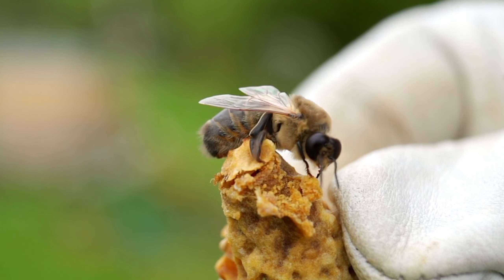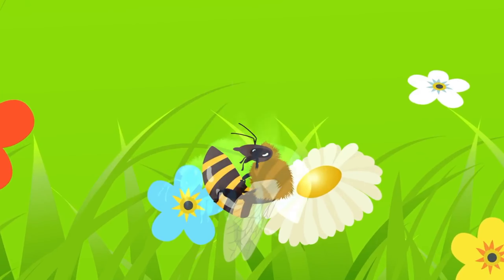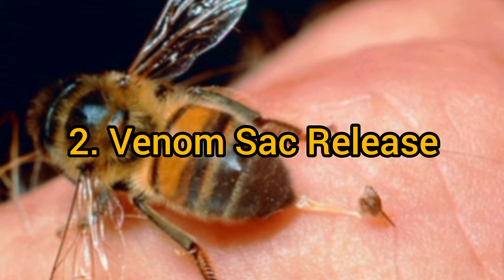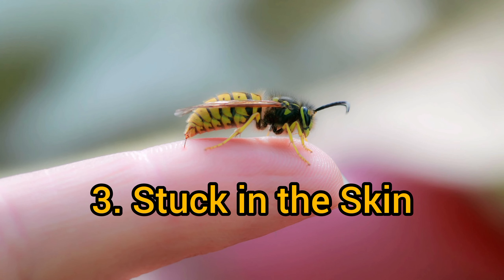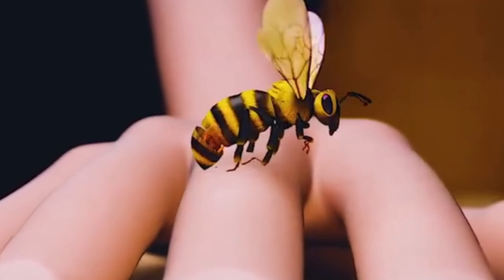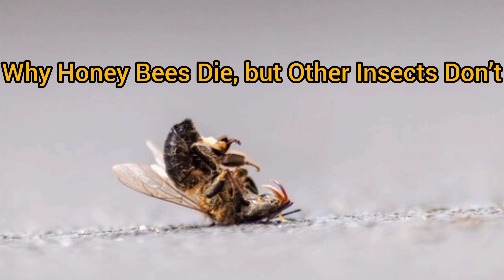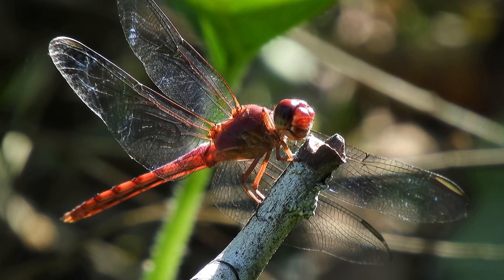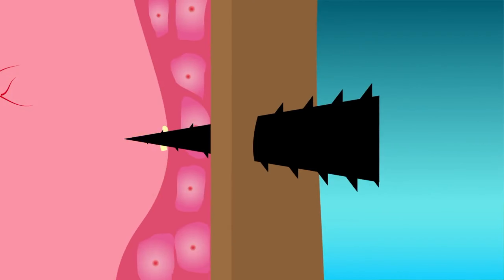Why Do Bees Die After Stinging You? | Bees Can Only Sting Once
Ever wondered why do bees die after stinging? Let's find out!

Join me on a journey of exploration and discovery as we dive into the fascinating world of Knowledge. From Science and Technology to History and Culture, We will uncover the wonders of everything.